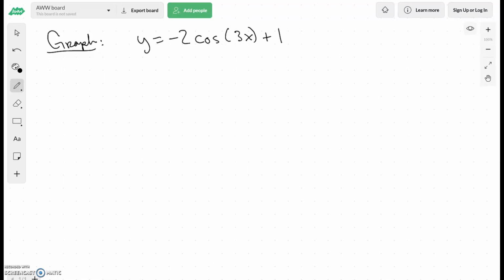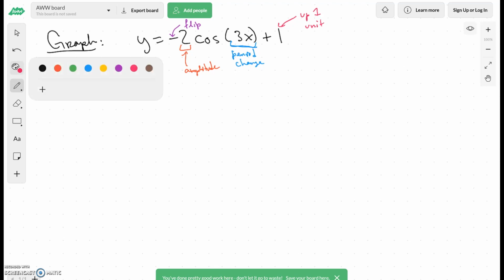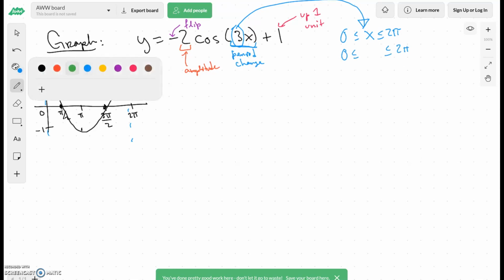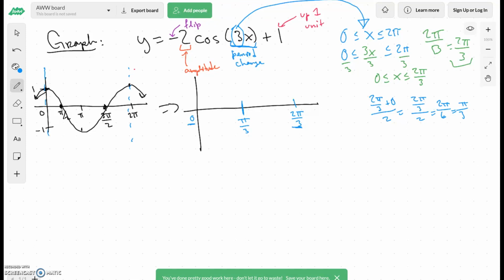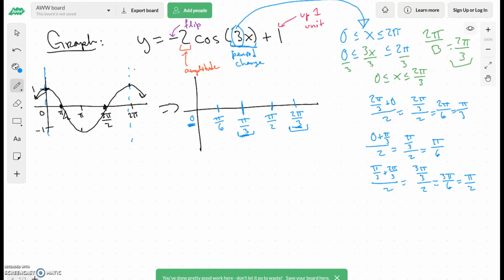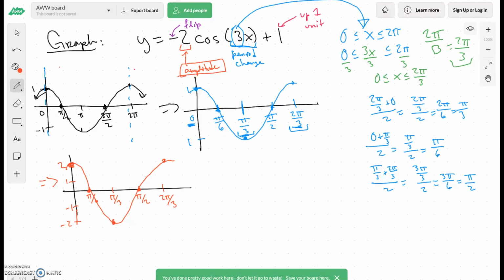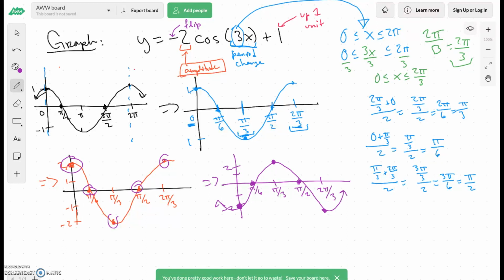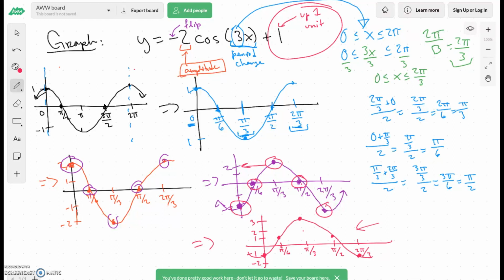Math 104: Graphing a cosine function